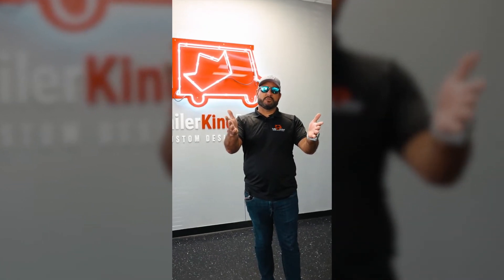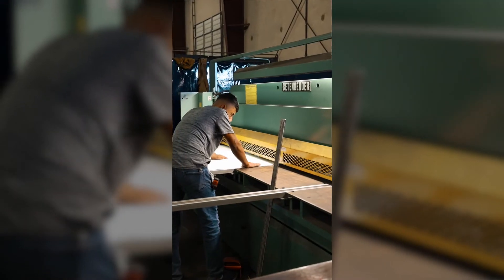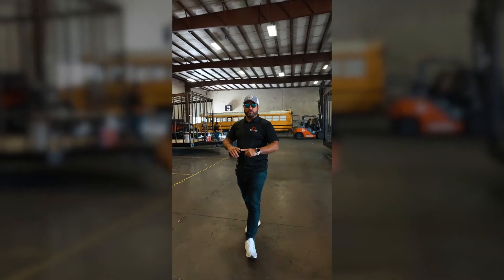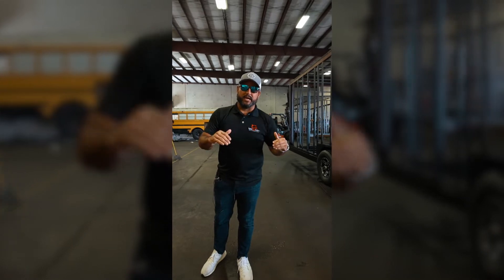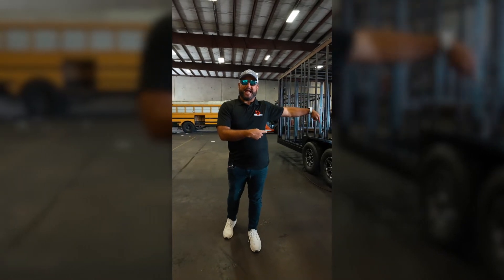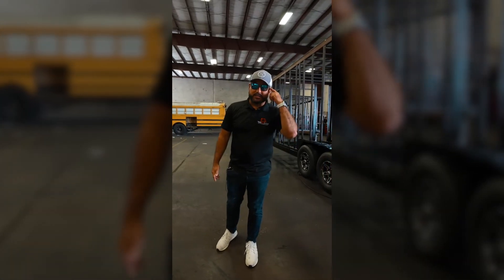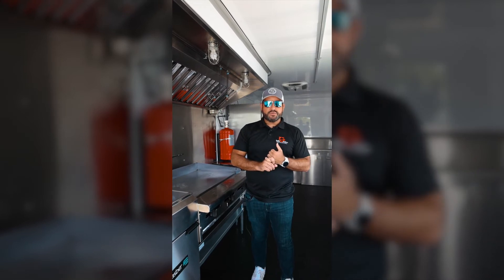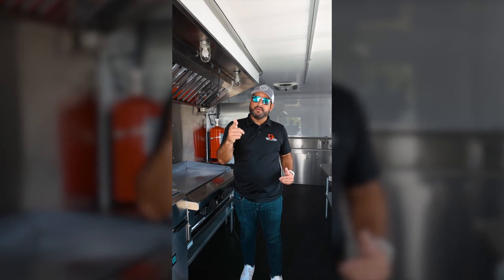Concession Trailers Built from the Ground Up!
Are you interested in building your own concession trailer or food truck? We custom build the best mobile units right here in Houston, Texas!

Get a quote today!